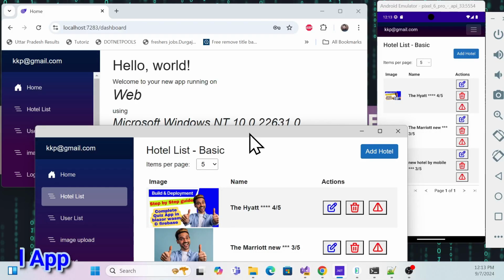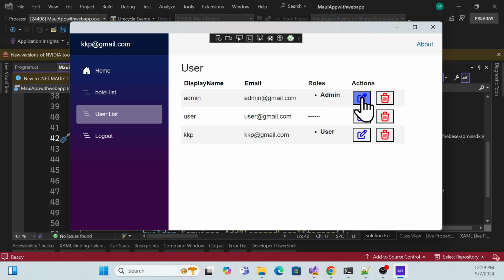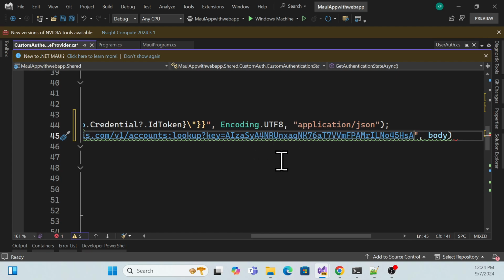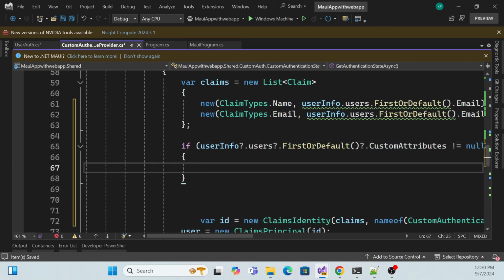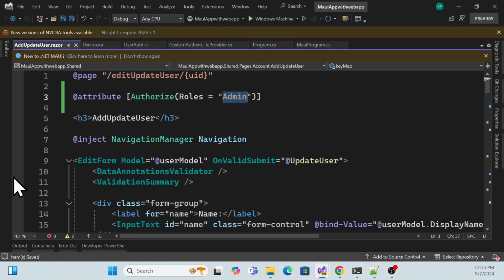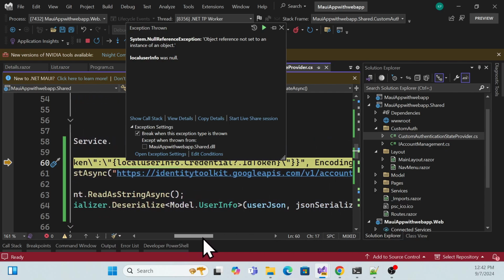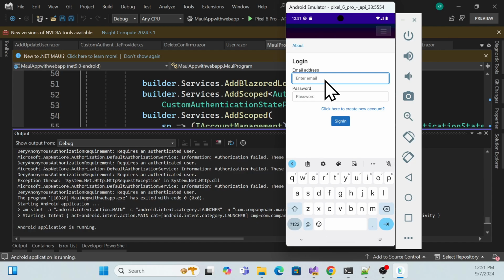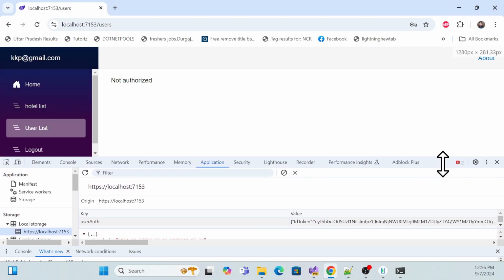Role base authorization in net blazor hybrid app & Firebase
In this tutorial, we'll show you how to implement role-based authorization in a .NET Blazor hybrid app using Firebase Auth. We'll cover the basics of role-based access control, how to set up Firebase Auth in your Blazor app, and how to use the Firebase Authentication SDK to authenticate and authorize users. By the end of this tutorial, you'll have a solid understanding of how to implement role-based authorization in your .NET Blazor hybrid app using Firebase Auth.

file upload in .NET Blazor hybrid app using Firebase Storage

role-based authorization
.net blazor
hybrid app
firebase auth
authentication
authorization
security
asp.net
blazor hybrid app
firebase authentication
role-based access control
rbac
.net core
blazor web assembly
firebase real-time database
firebase cloud firestore
Secure Access
Blazor Hybrid App Security
Protect Your App
The Ultimate Guide
How to Implement Role-Based Authorization
A Step-by-Step Guide
Secure Your Blazor Hybrid App
The Power of Role-Based Authorization
Role-Based Authorization for Beginners
Best Practices
Unlock the Power
How to Implement Role-Based Authorization with .NET
A Comprehensive Guide
A Tutorial
Role-Based Authorization for Advanced Developers
A Beginner's Guide
A Tutorial
How to Implement Role-Based Authorization with .NET Core
Best Practices with .NET Core
A .NET Core Tutorial